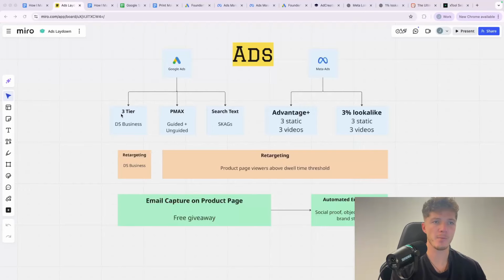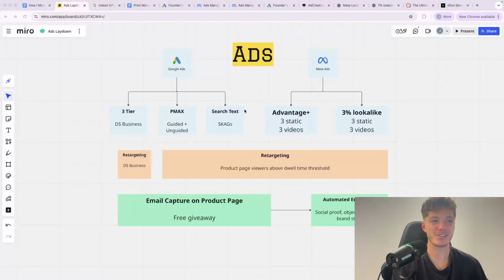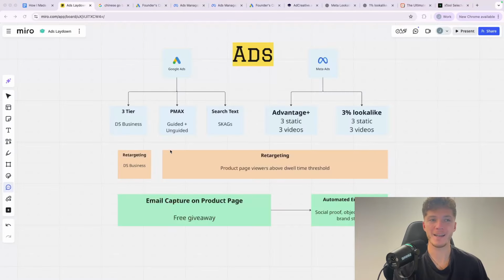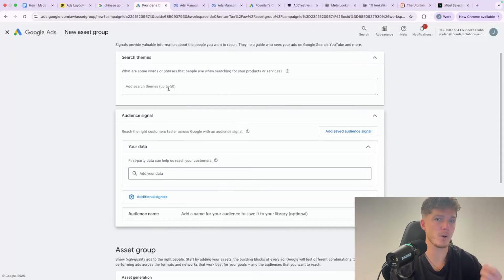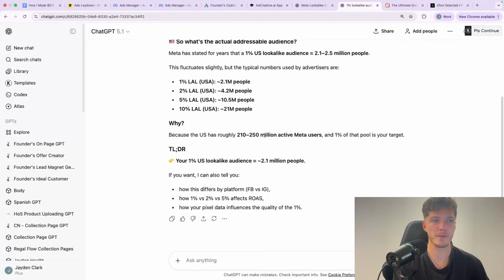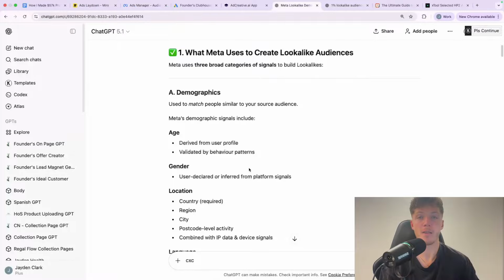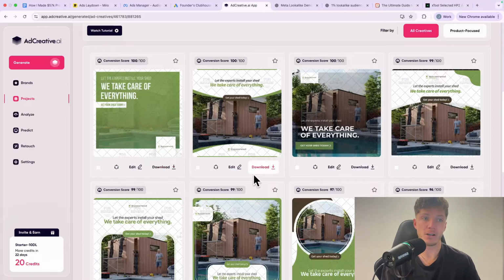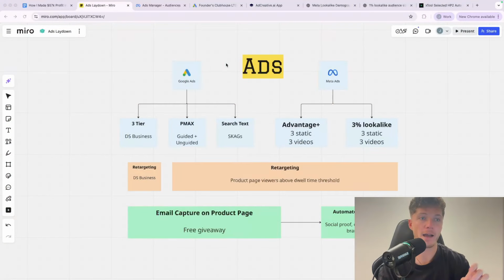$57k in 50 Days: The Paid Ads Strategy Nobody Shows You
In this video, I show you the EXACT ads set up that I used to generate $57,000 in PROFIT, in just 53 days.

This is an over the shoulder walkthrough of which campaigns to run, and how to set them up, across Google and Meta.

Use this in your business to print money from paid ads.

Here are the other videos, that deep dive on these campaign set ups: